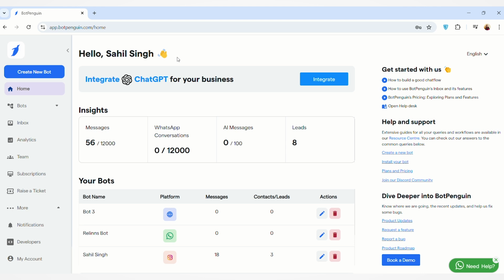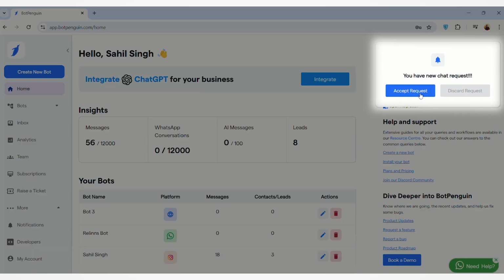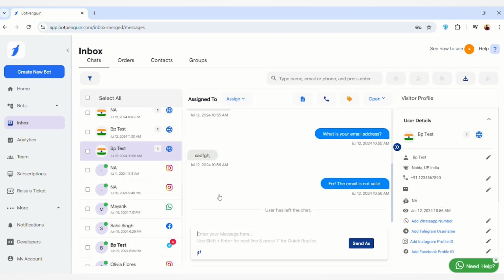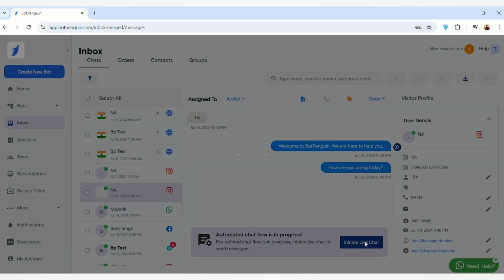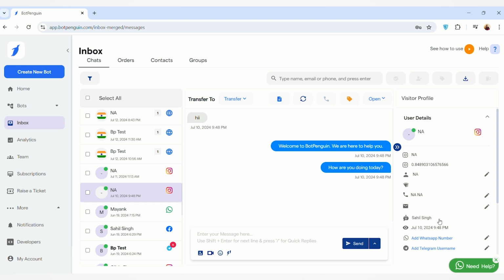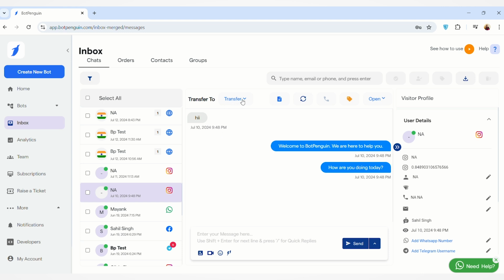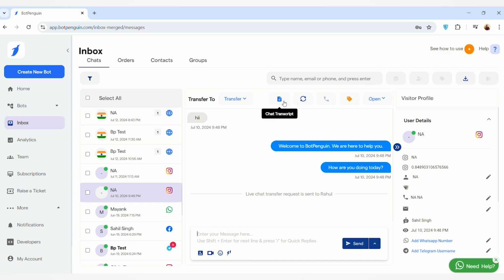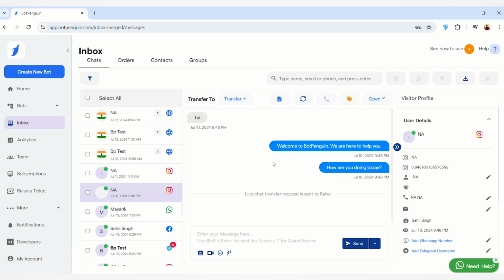How to use live Chat feature | BotPenguin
Hey there,

In this video, we will let you know about the live chat feature of BotPenguin.